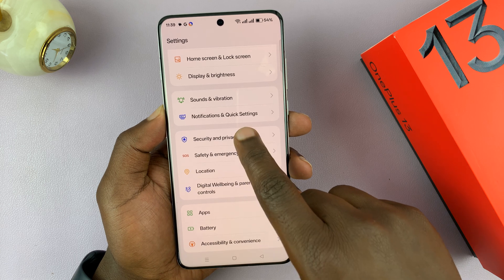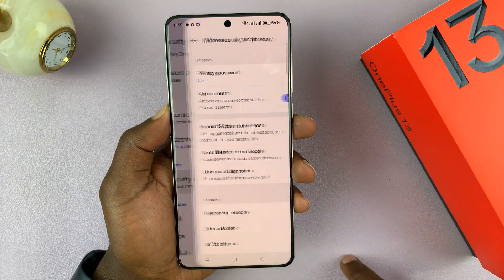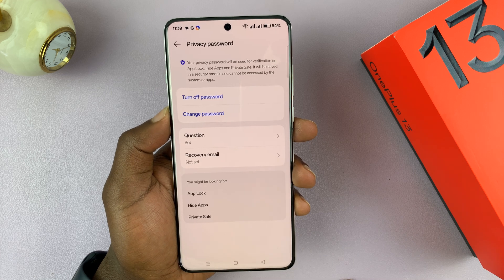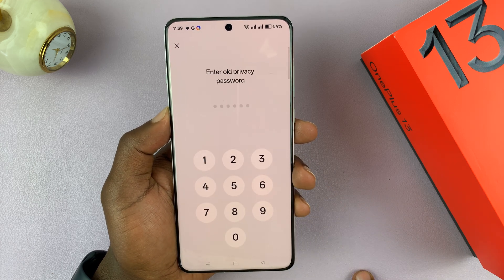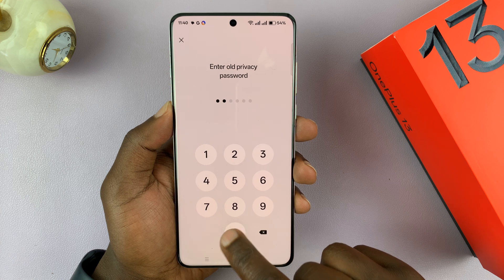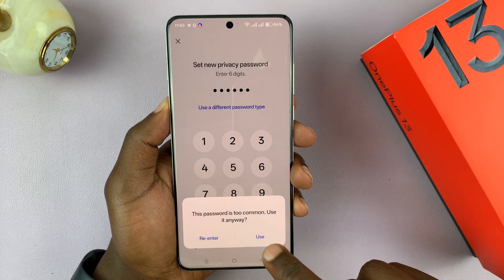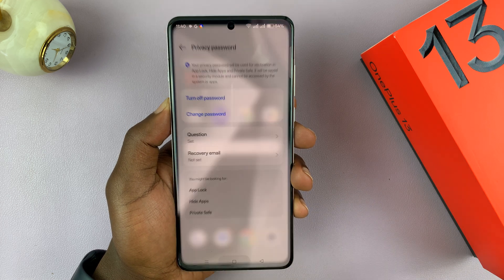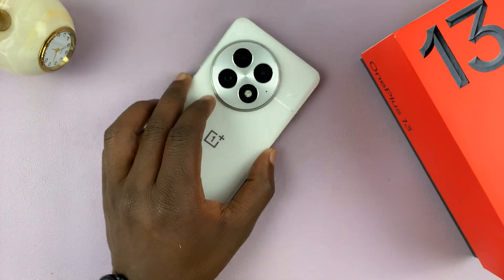How To Change Privacy Password On OnePlus 13 (Hide Apps, Lock Apps Password)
Here's How To Update Privacy Password On OnePlus 13.

Need to update your privacy password on the OnePlus 13? This video walks you through the latest methods to secure your phone with a new privacy password. Easy instructions and troubleshooting tips included!

How To Change Privacy Password On OnePlus 13 (Update Privacy Password OnePlus 13)

Open Settings
Select Security & Privacy
Choose More Security Privacy
Choose Privacy Password
Select Change Password
Type in the current password
Type in a new password

Cell Phone Tripod Adapter